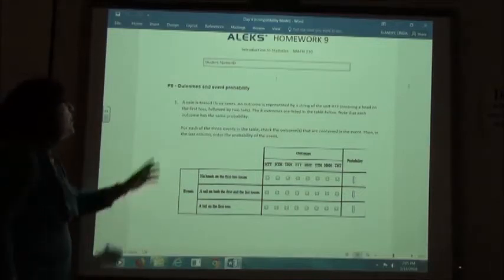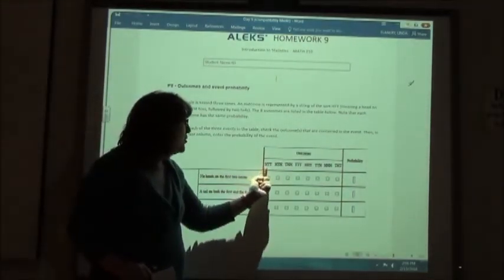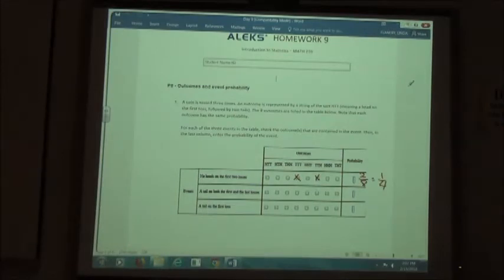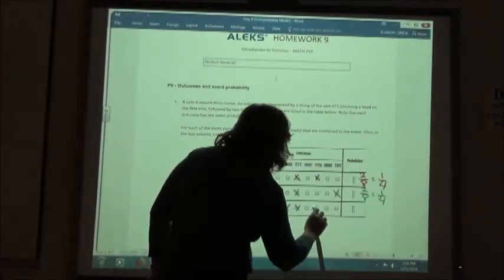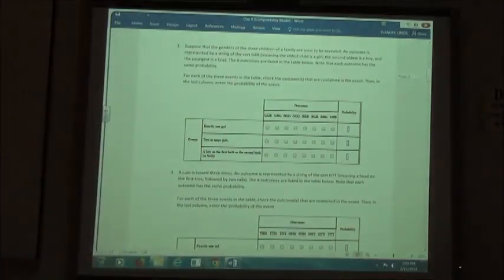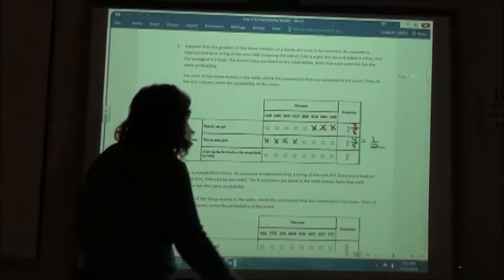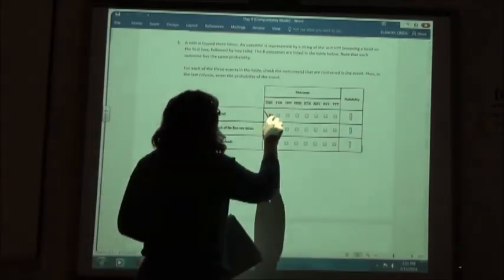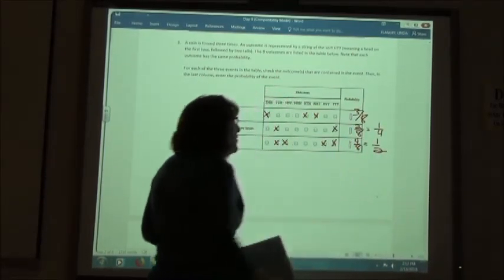P8 Outcomes and event probability